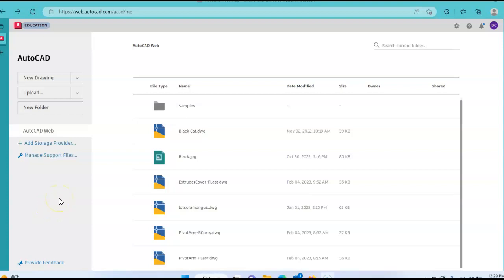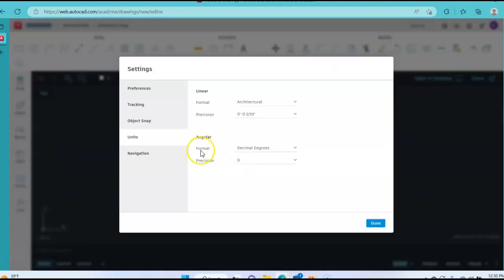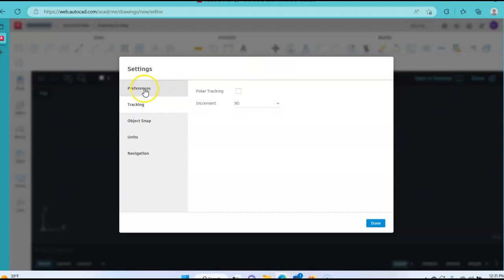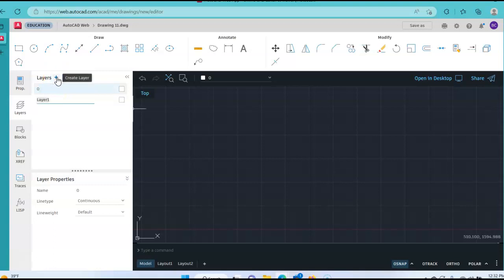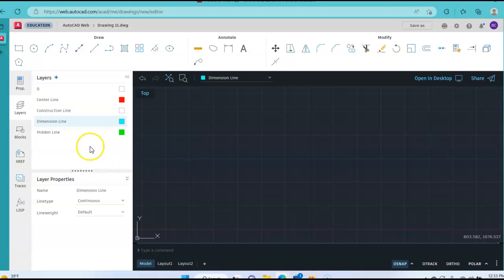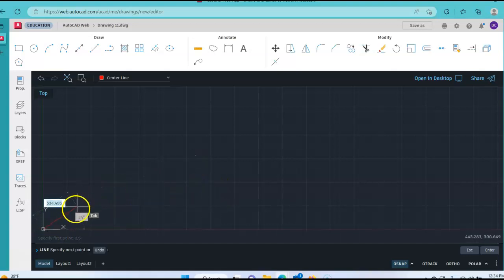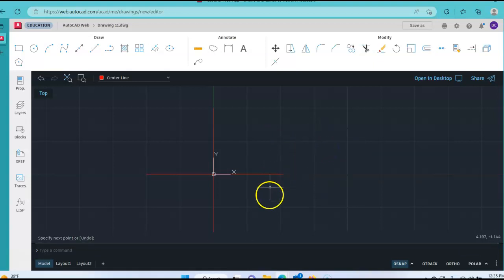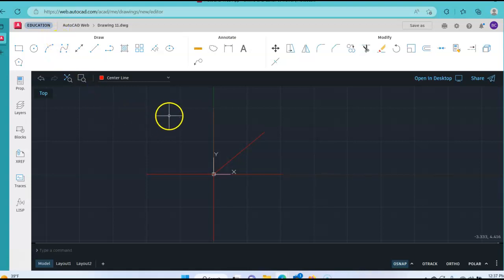Ch.2EX.1 Adjustable Support Part 1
We start chapter 2 exercises with the adjustable support. I will be honest, I think the first couple of exercises in this chapter are harder to solve than the later ones. You definitely need to be paying attention to using the correct tool and keying sequence to solve some of these problems.
This is part 1 for this exercise.